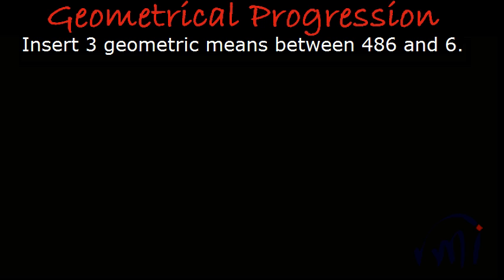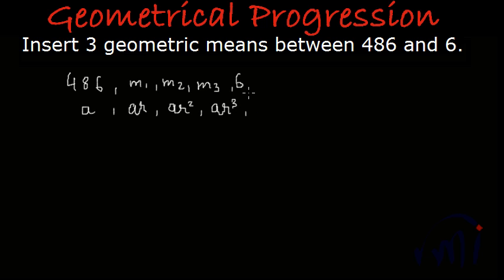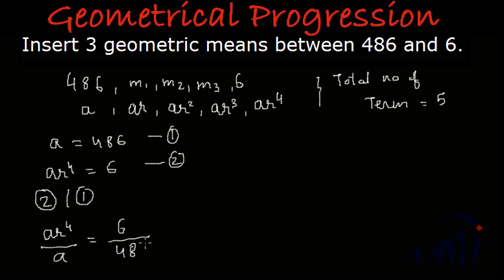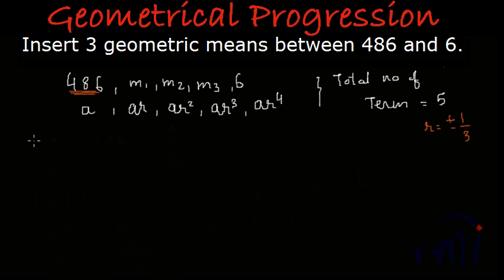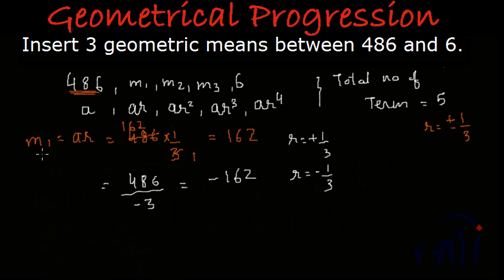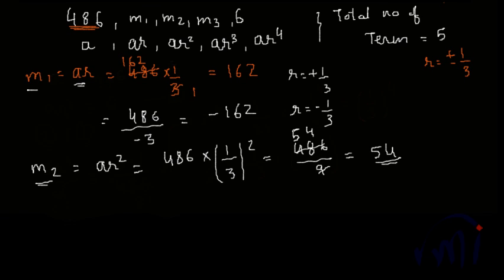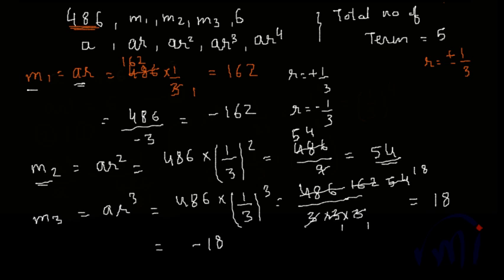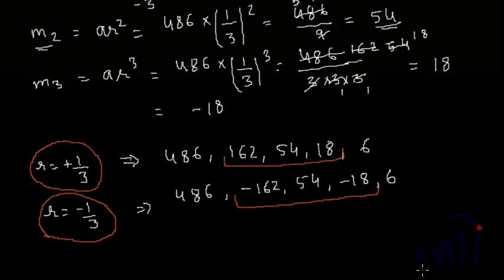Geometric means | insert 3 geometric means between 486 and 6 - Solved question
Geometric mean of two numbers is given by square root of the product of two numbers. If we want to insert more than one geometric mean between two numbers then we are defining a geometrc progression of 5 numbers. WAtch this video to learn how.
An Easy Solved question on inserting Geometrical Means between two given Numbers.